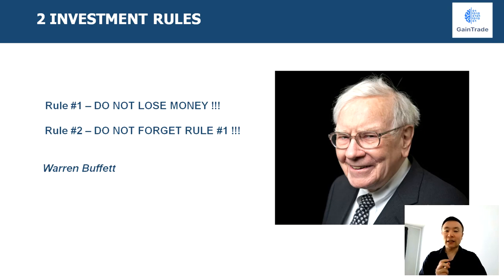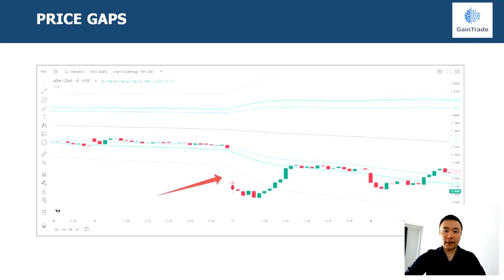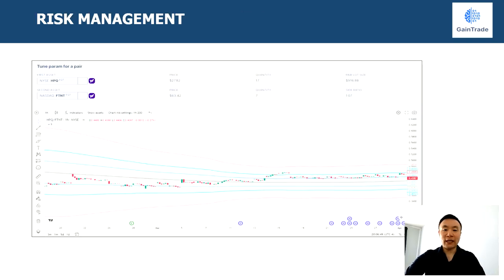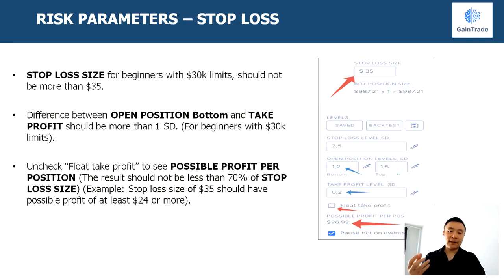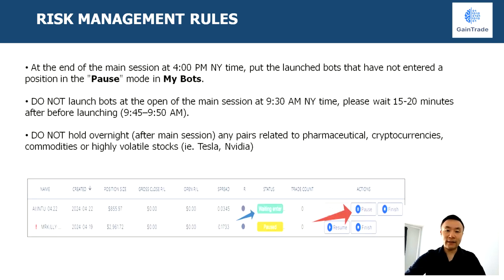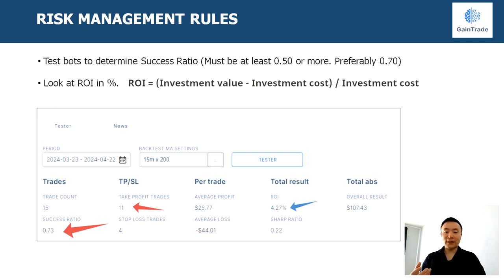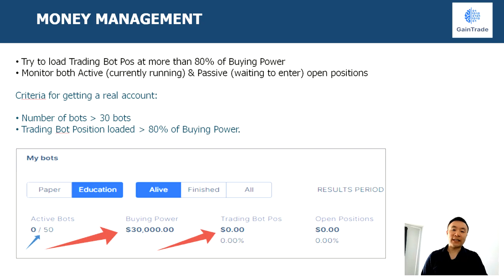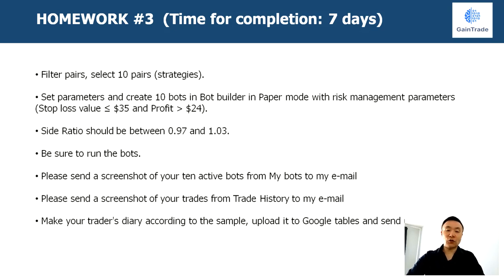Webinar 3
Risk management